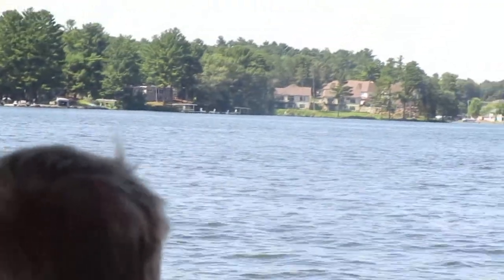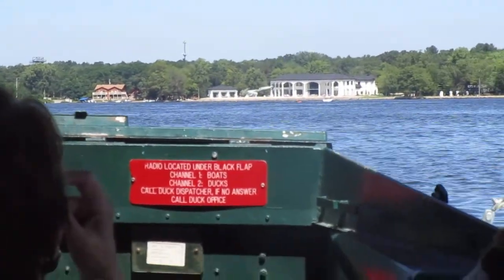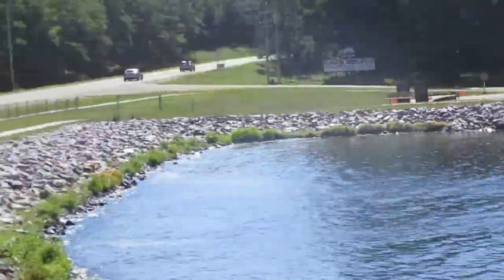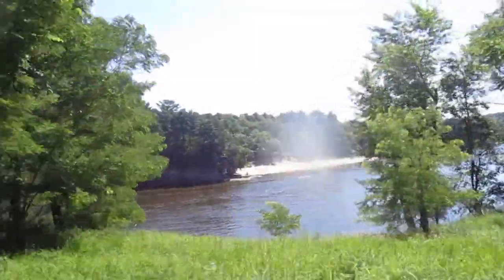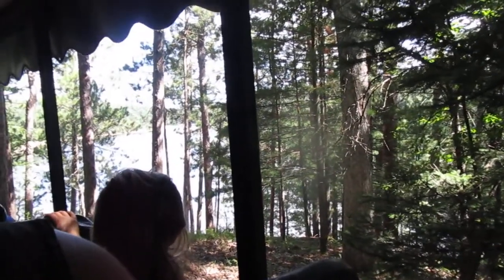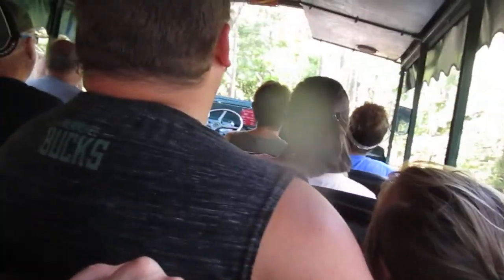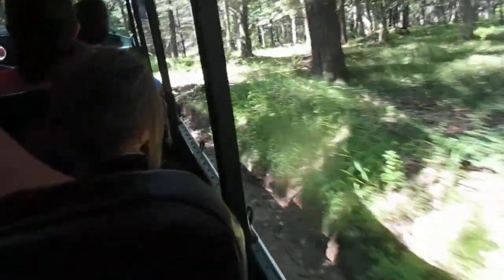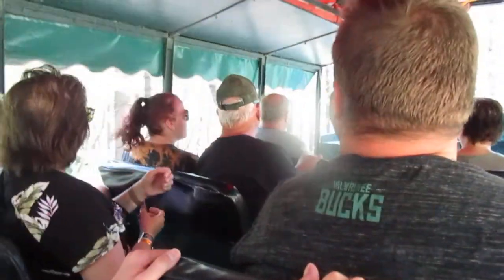Original Wisconsin Duck part 2 July 18/22